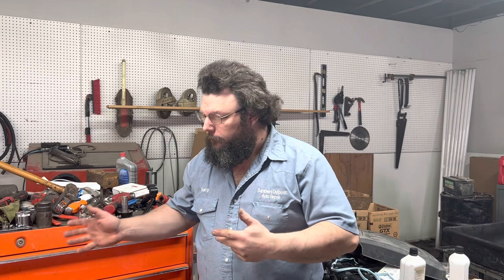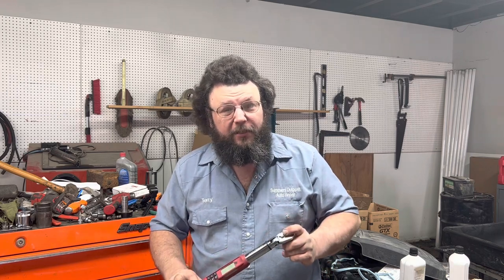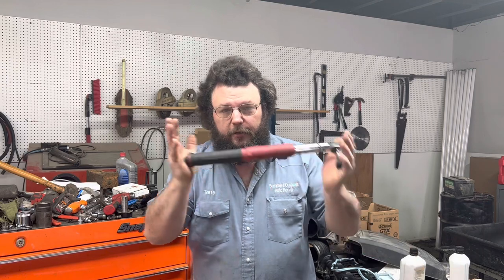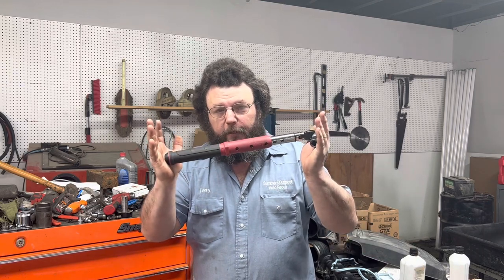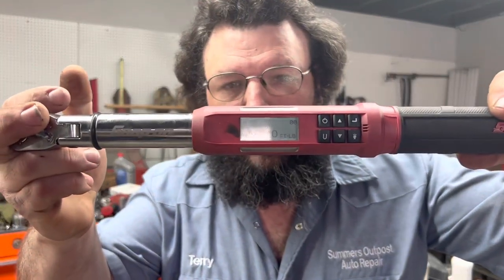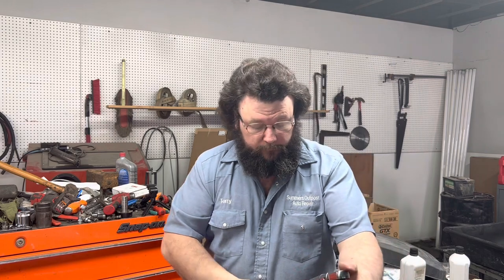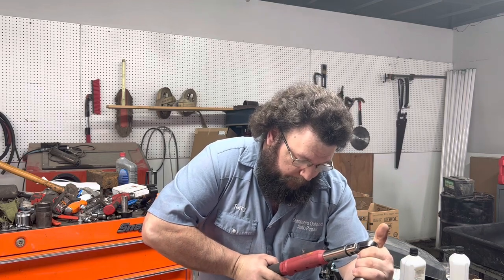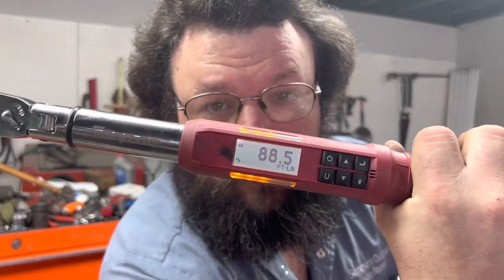Quick easy field check for torque wrenches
Quick video on how I check the accuracy of our torque wrenches without sending them in.